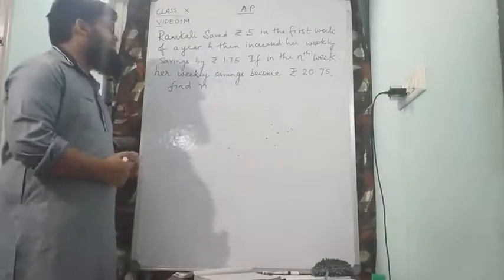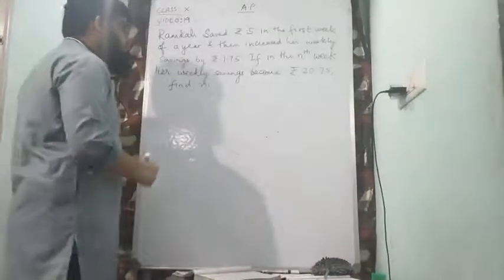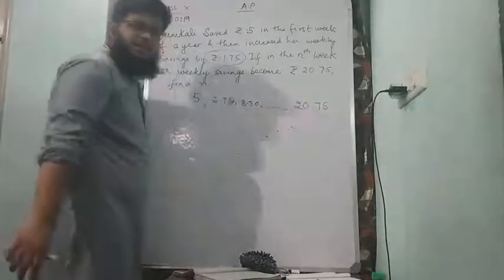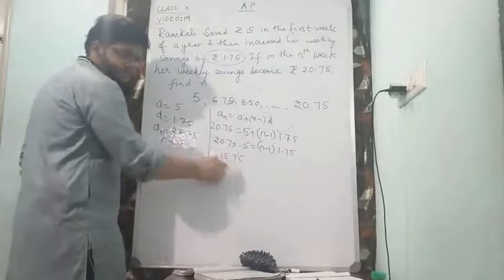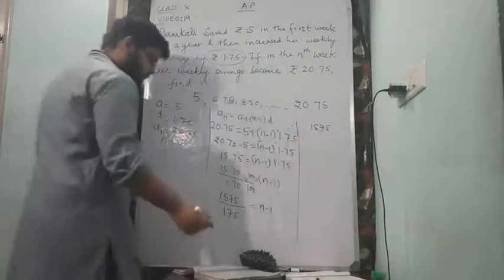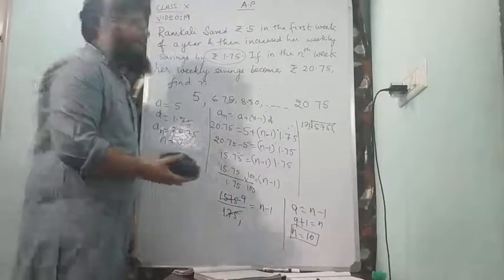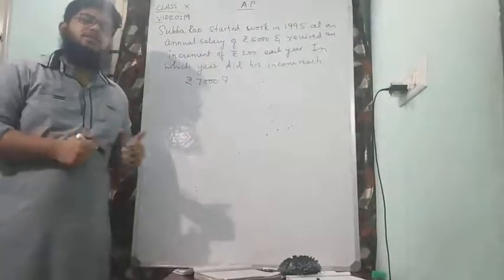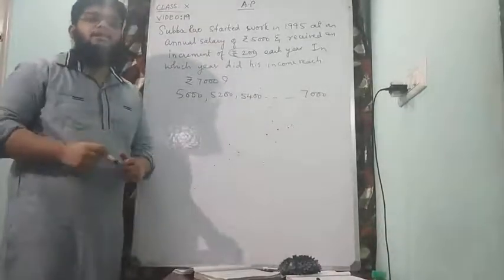10TH STD MATHEMTICS CHAPTER-1 (PART-19) ARITHMETIC PROGRESSION